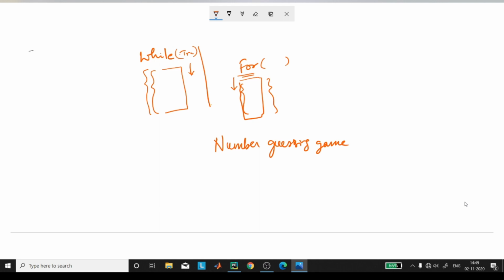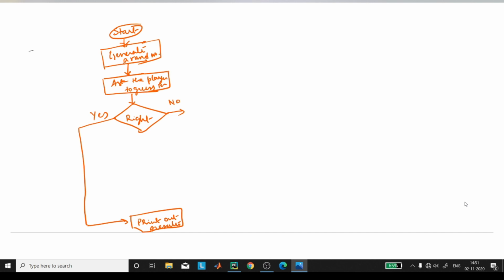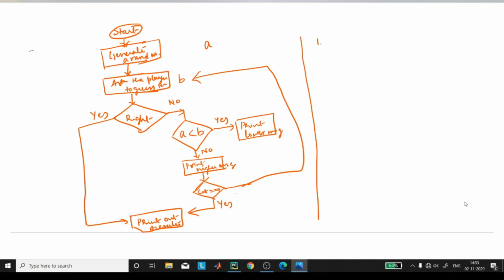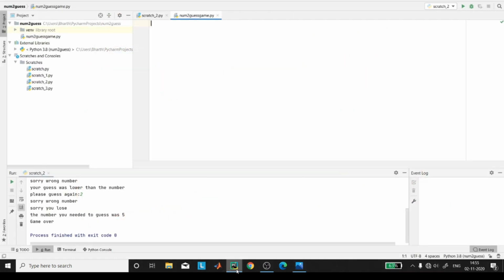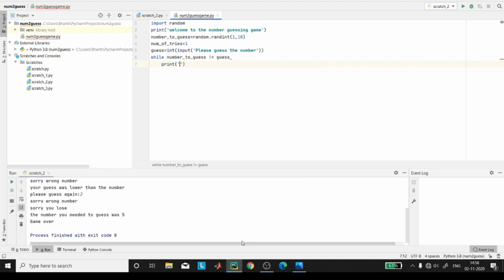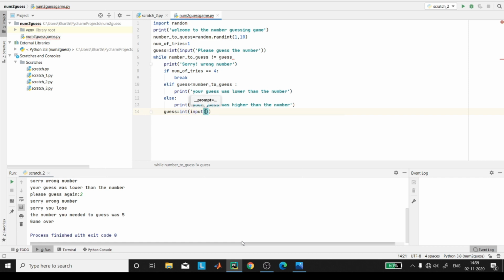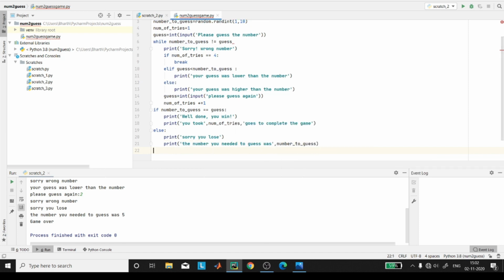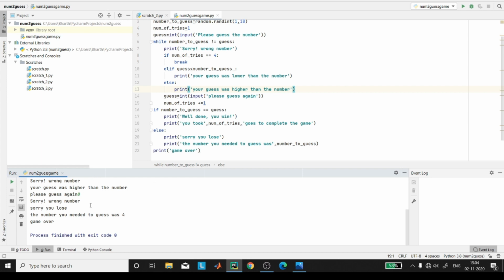Number Guessing Game using Python || Flow Chart || Tech 21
In this video I will show you how can we create a number guessing game using python with complete explanation of code with flow chart